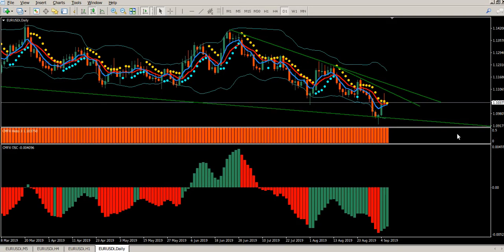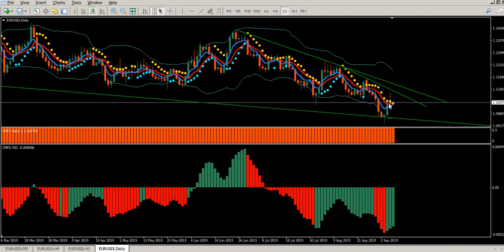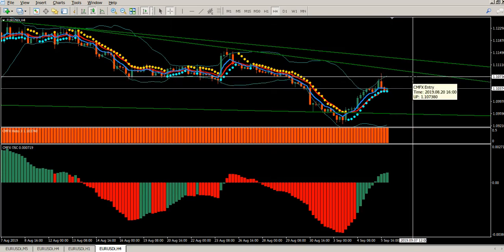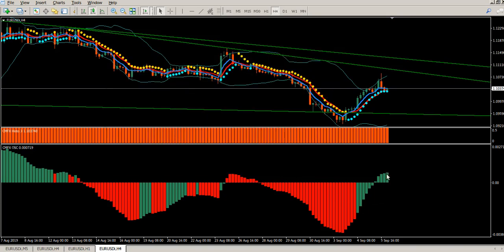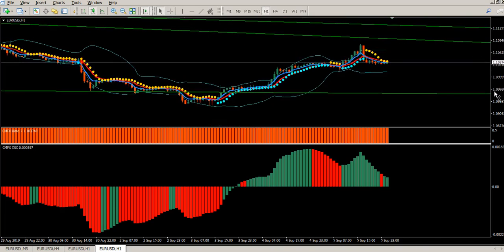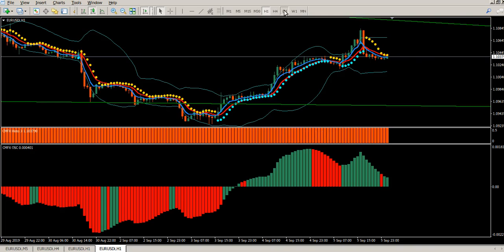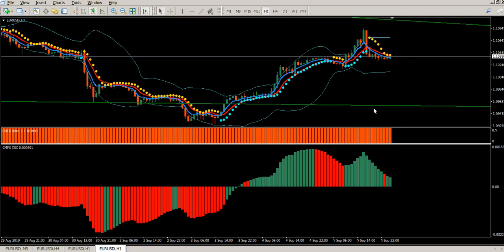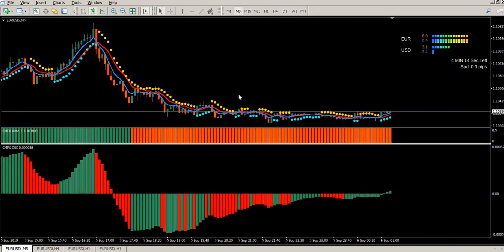Forex Analysis 9 5 2019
Hi everyone, Josh here with some more forex analysis for the EURUSD.